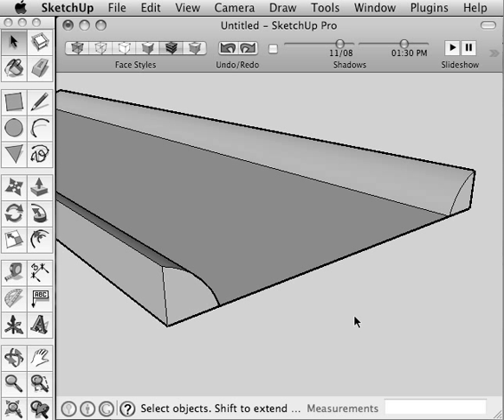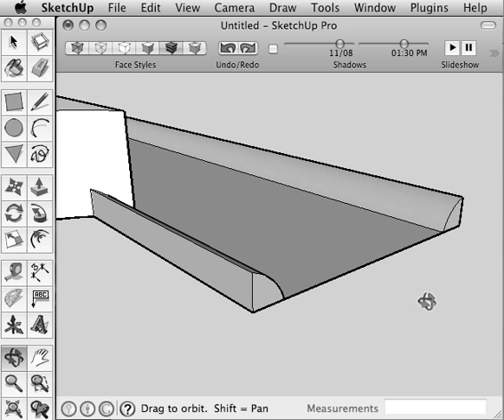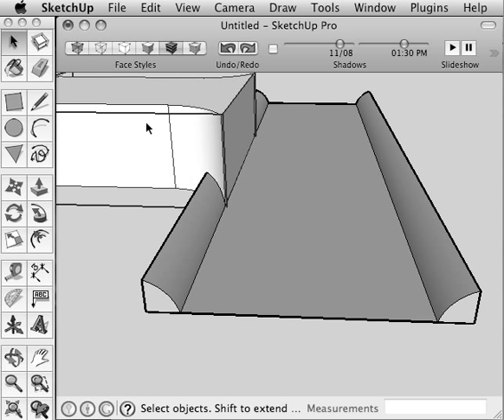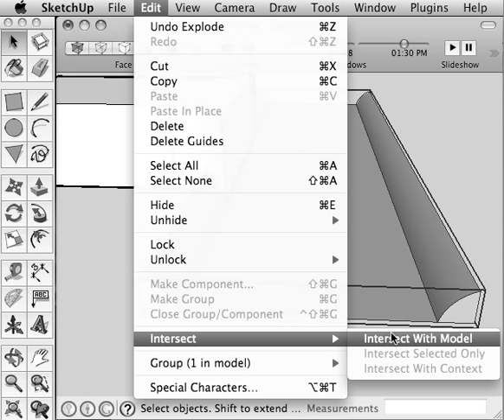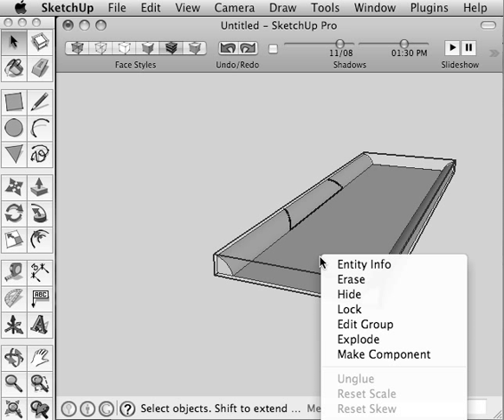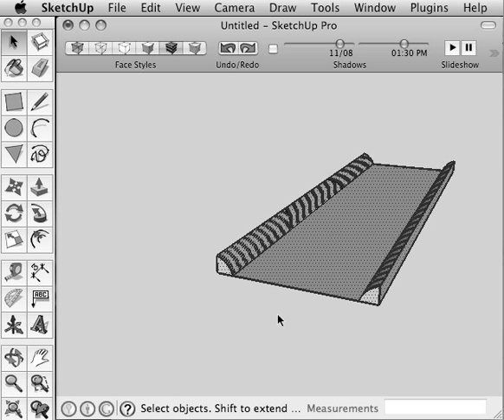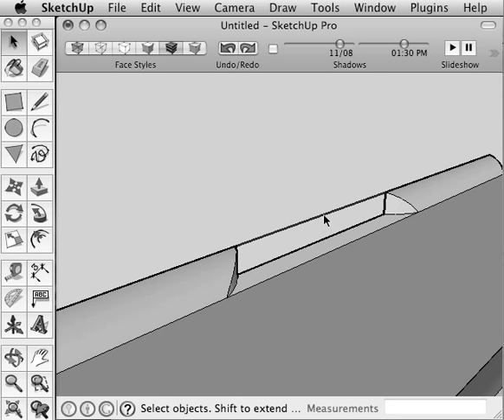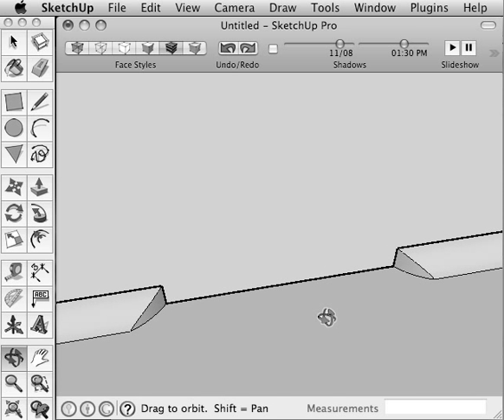Cutting Street Curbs in SketchUp with Intersect With Model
This Video demonstrates how to use Intersect With Model to cut a street curb.